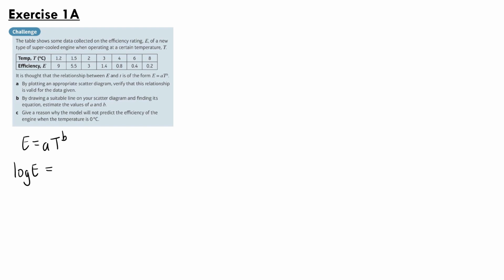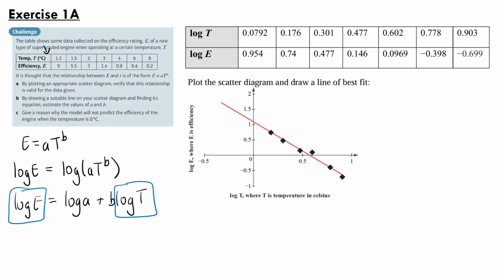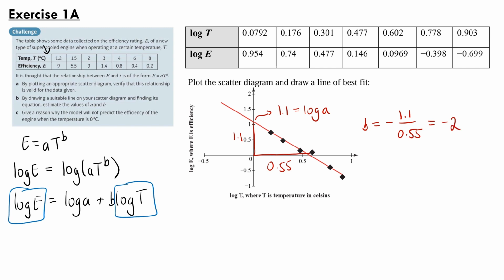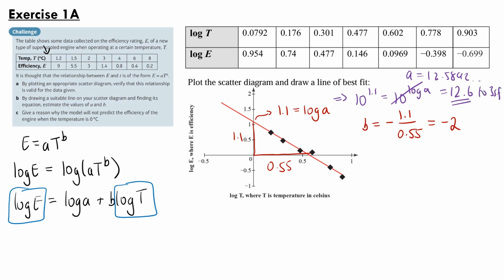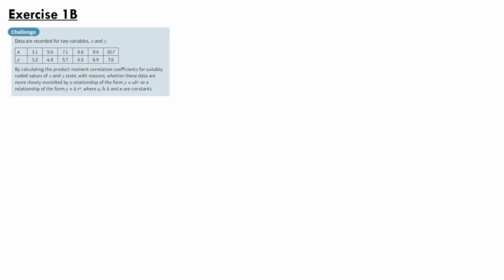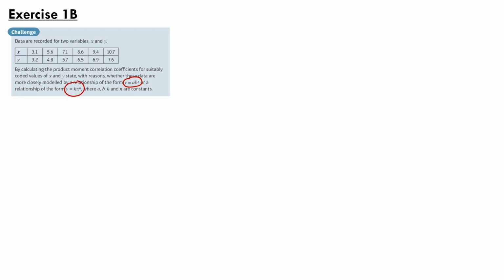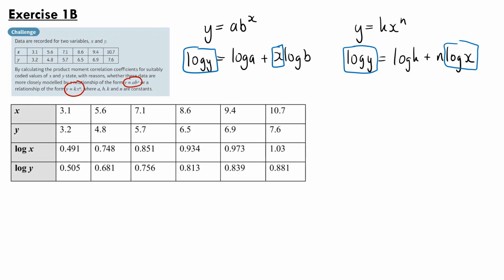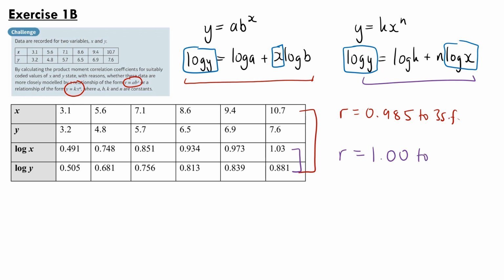Edexcel A Level Maths: Applied Year 2, Statistics Chapter 1 - Challenge Questions Walkthrough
A walkthrough of all the challenge questions from Chapter 1 of Edexcel's Statistics and Mechanics Year 2 textbook.

TIMESTAMPS:
0:00 Intro
0:09 Exercise 1A
4:08 Exercise 1B